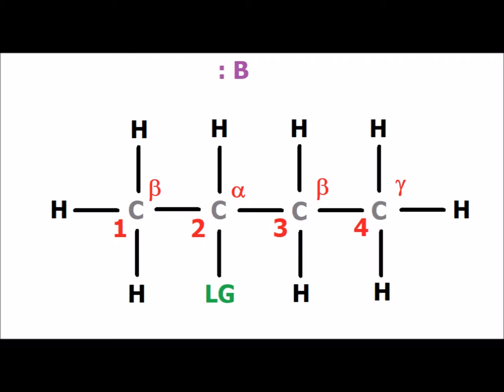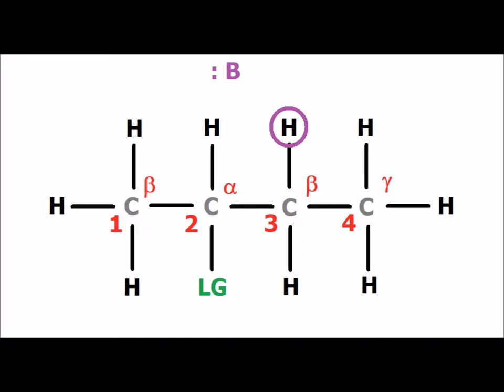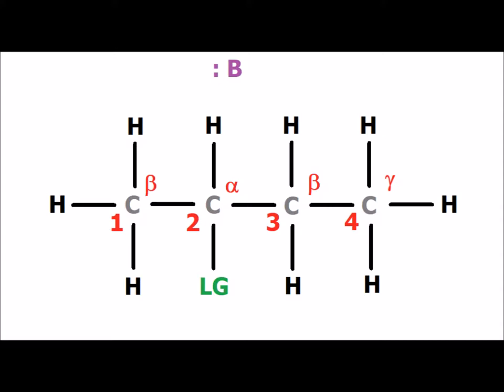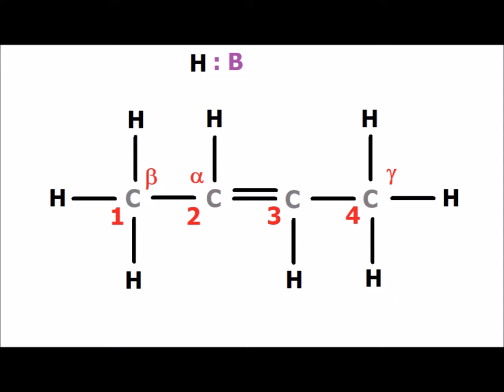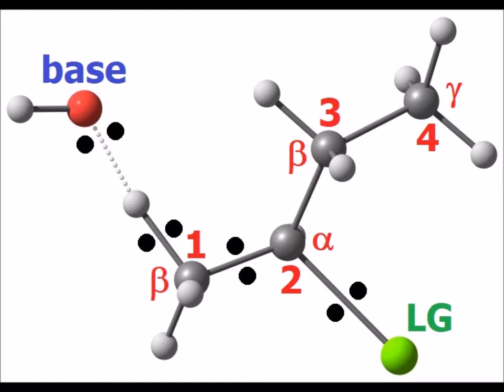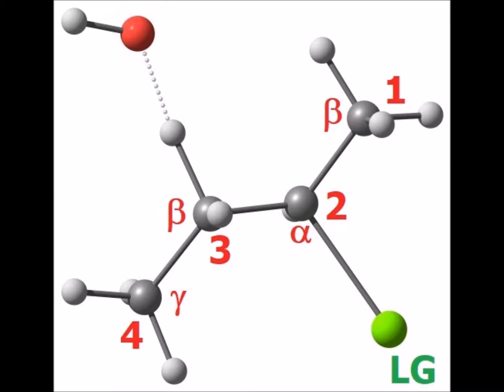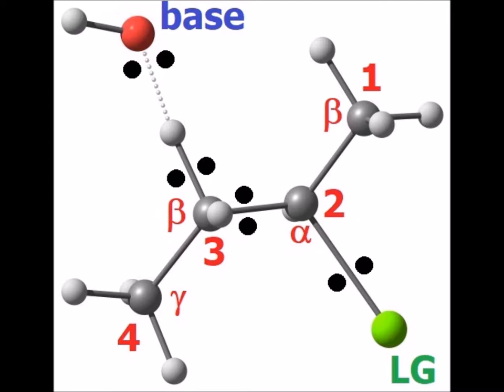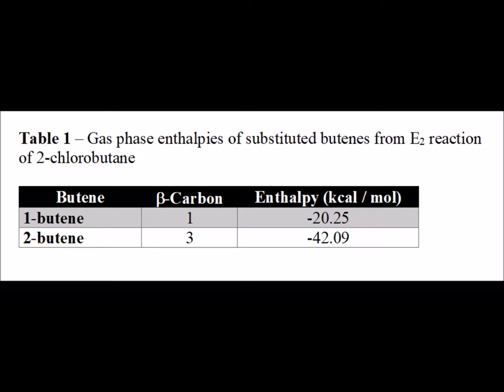Zaytsev's rule for E₂ elimination reactions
00:14   2-substituted alkane
01:07   Position of β hydrigens
02:10   First alkene product
03:13   Second alkene product
03:45   Transition state for abstractkon of hydrogen on C-1
06:14   Structure of 1-butene product
06:44   Transition state for abstractkon of hydrogen on C-3
08:44   Structure of 2-butene product
09:14   Table 1

Example of the application of Zaytsev's rule for E₂ elimination reactions. The transition states for elimination of 2-chlorobutane by abstraction of either the hydrogen attached to C-1 or the one at C-3 by hydroxide in the gas phase are displayed. The enthalpies of reaction for formation of 1-butene and 2-butene are computed, with the result that the expected Zaytsev product, 2-butene, is thermodynamically  the most stable product, as well as the most highly branched.

Computed enthalpies of activation (for the transition states) and enthalpies of reaction (for the products) are tabulated. Computed structures of the reactants, transition states, and products (to scale) are displayed with color graphics. "(TS)" indicates geometry of transition state. All structures computed at the B3LYP/6-311++G(d,p) level of theory. Forming (breaking) bonds shown with dashed lines.